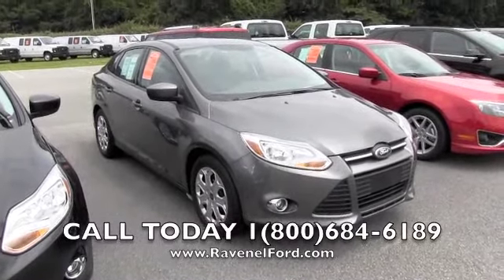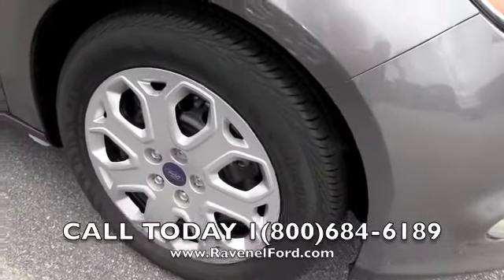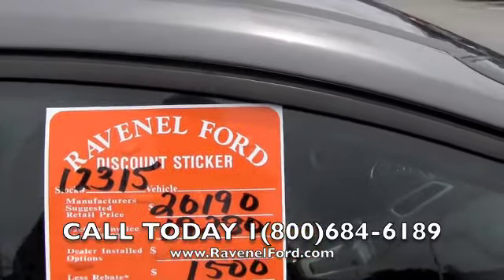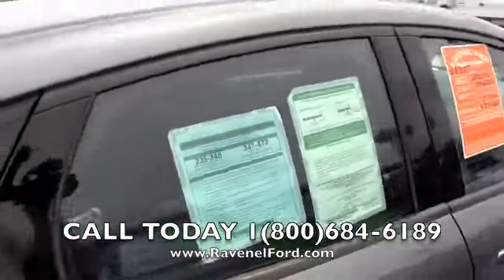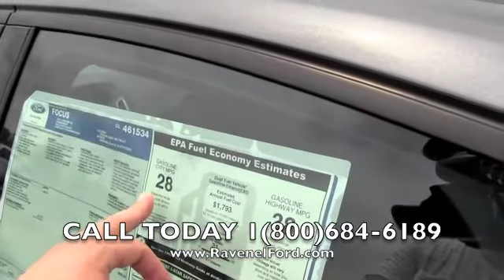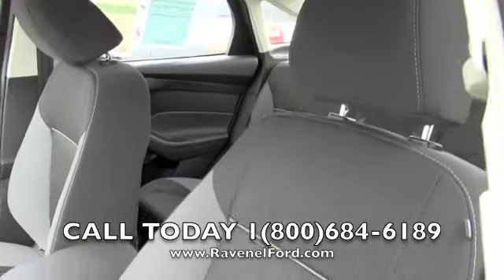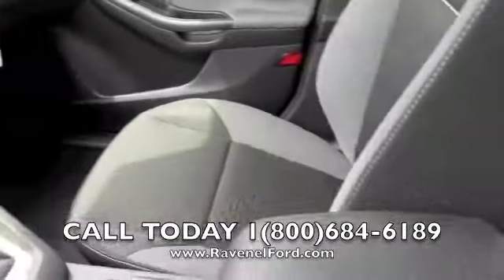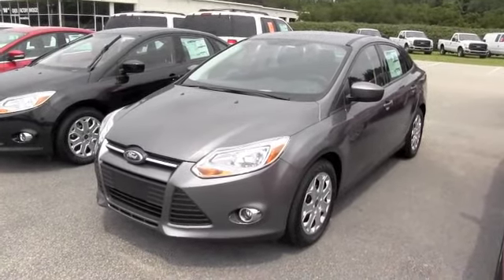2012 Ford Focus SE Sedan Charleston Car Videos Review * $98 Over Invoice @ Ravenel Ford SC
Stock # F12315

2012 Ford Focus SE Sedan MyFord SYNC Sterling Gray 2.0L I4